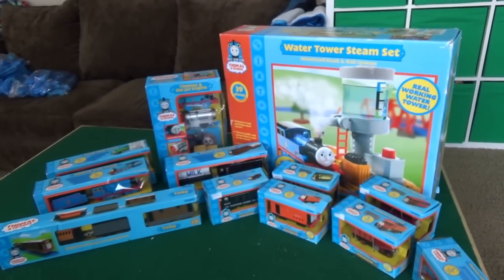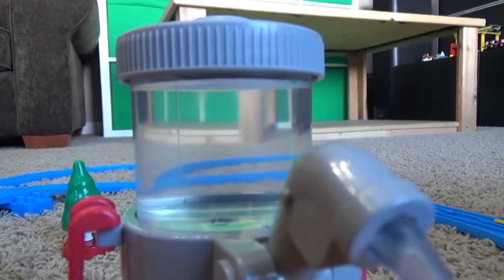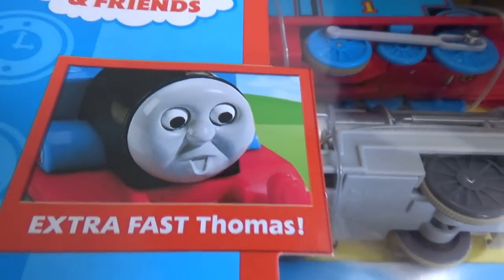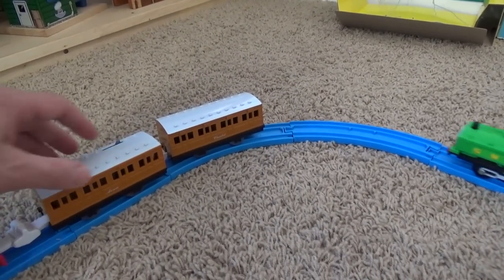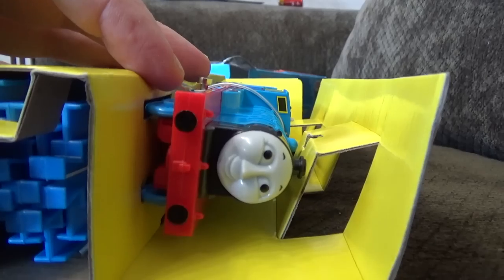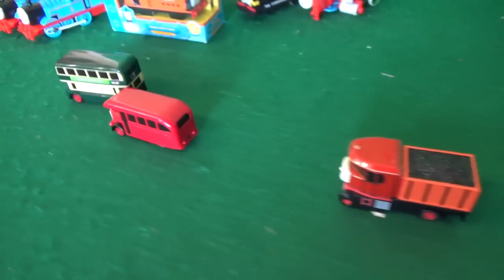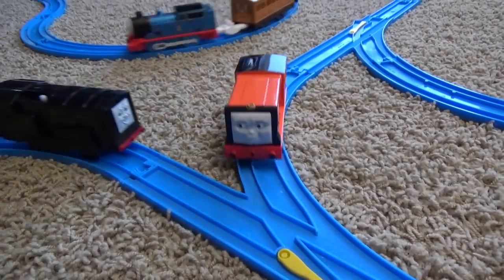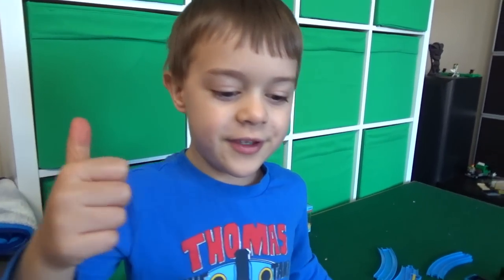Thomas and Friends Tomy Road and Rail Compilation | Plarail Toy Trains for Kids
You asked for it! Thomas and Friends Tomy Road and Rail! We found a rare Tomy Plarail collection still in boxes! Our family had so much fun playing with these toy trains for kids and children! Enjoy!

Time Stamps: Thomas and the Water Tower set 1:27
Thomas and the Jet Engine 6:30
Duck and Scruffy 9:00
Toby 10:00
Diesel 11:20
Edward 12:45
Bertie 15:00
Elizabeth 15:50
Rusty 16:40